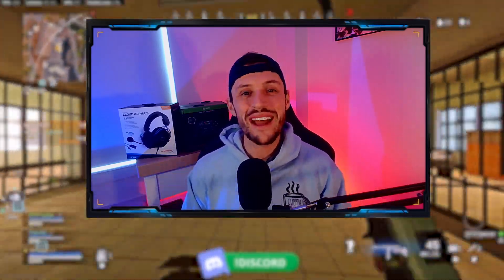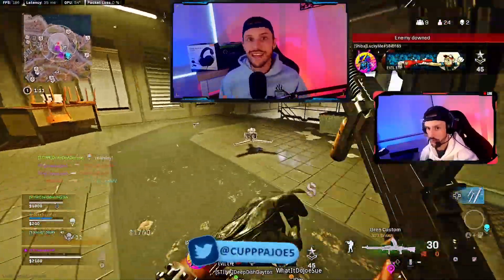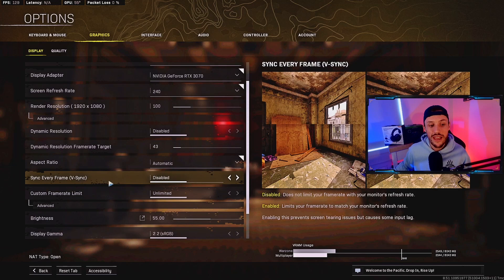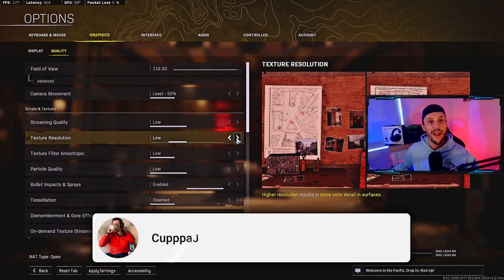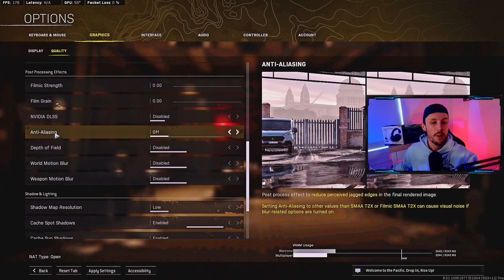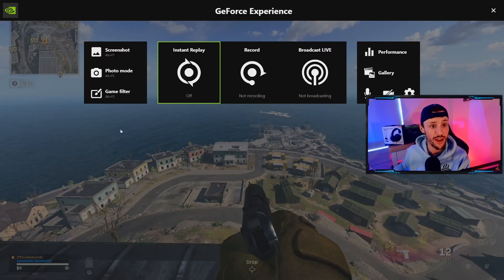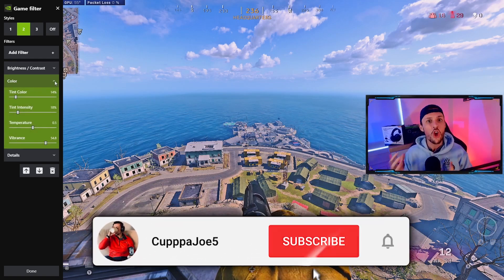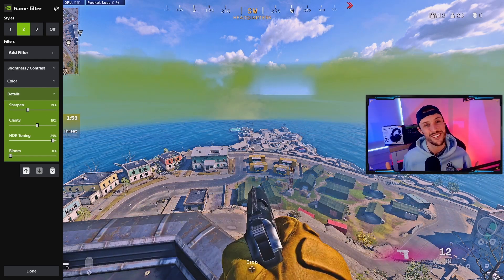February 2022 Best PC Graphics Settings & NVIDIA Filters For Rebirth Island (Best FPS & Quality)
Today I am going over the Best PC graphics setinngs & NVIDIA Filters to maximize QUALITY & FPS on Rebirth Island.

Intro BUT DO NOT SKIP! (0:00)
Settings (1:07)
NVIDIA Filters (4:24)